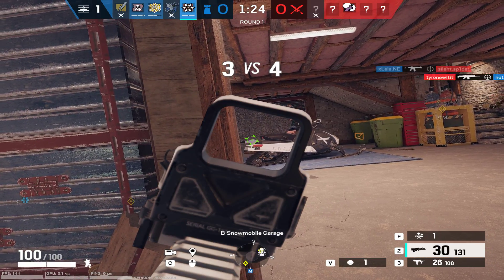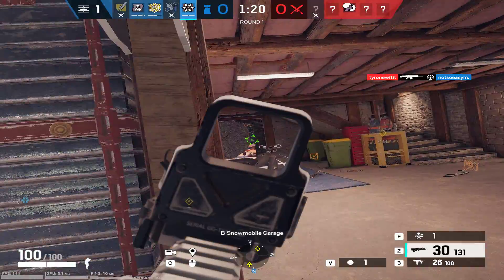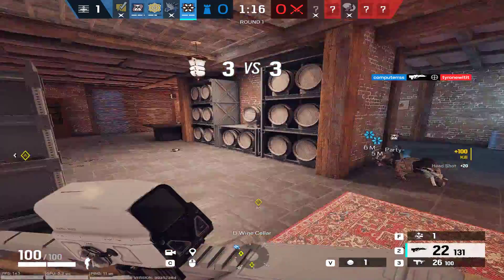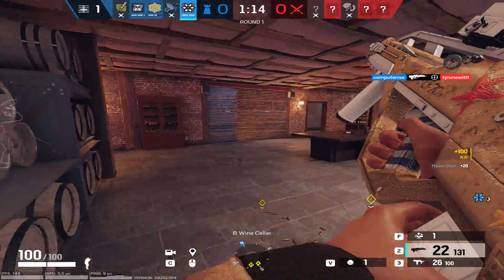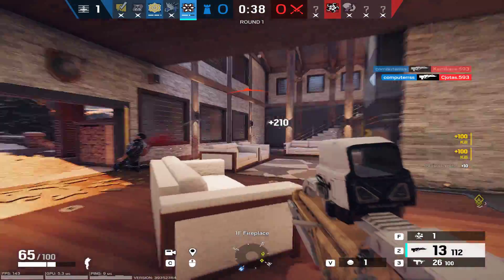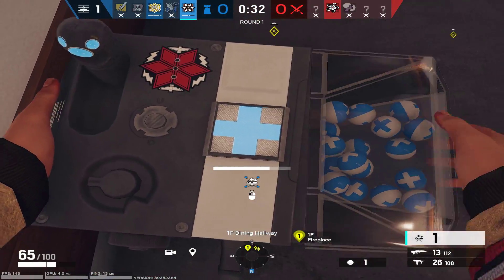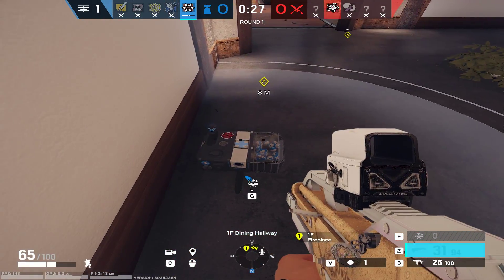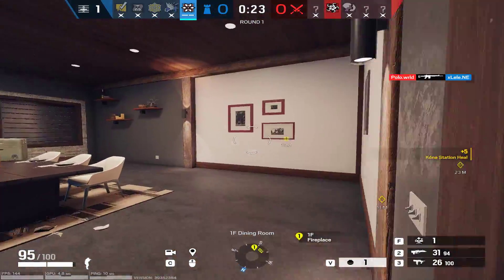Tom Clancy's Rainbow Six Siege | thunderbird 4k in ranked